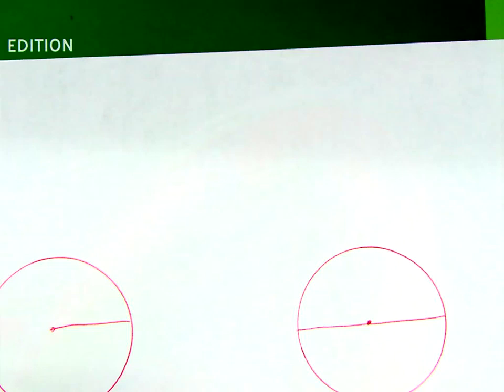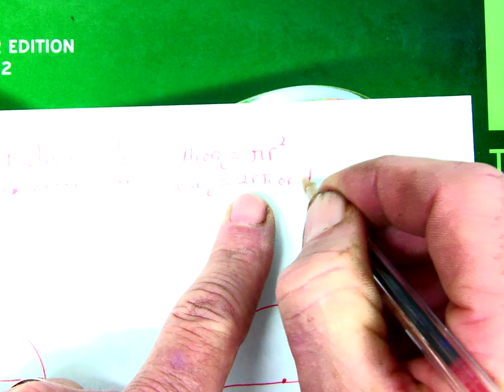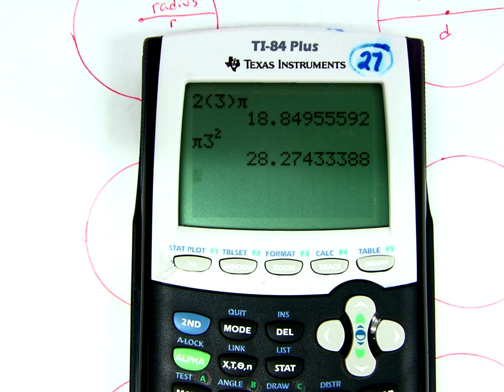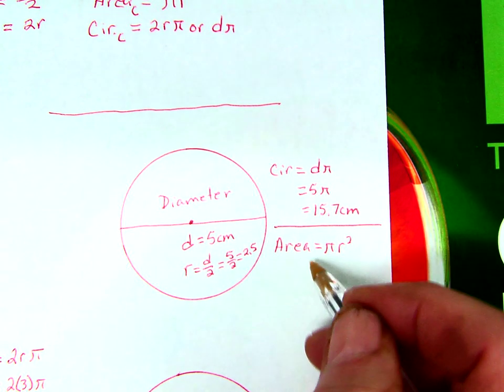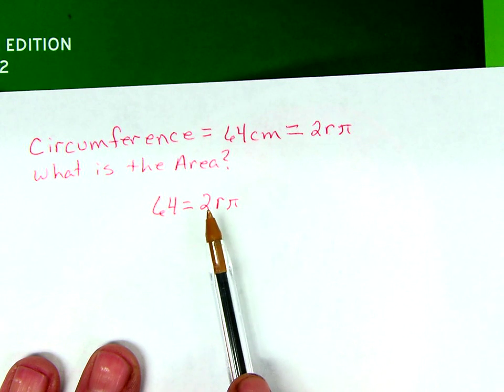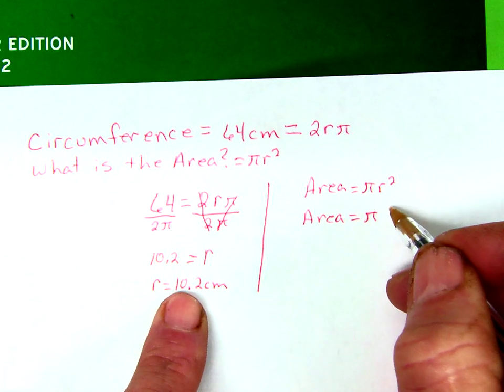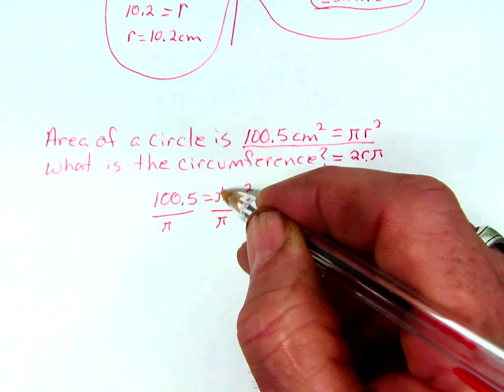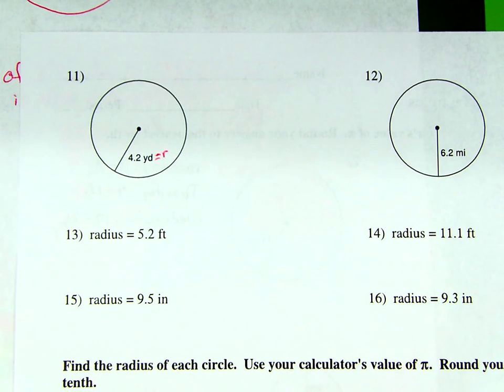Area and Perimeter of Circles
Mister Mackey's Geometry Class. Area and Circumference of a Circle. Ectormath. Ector High School.